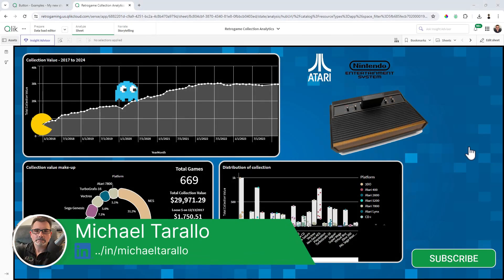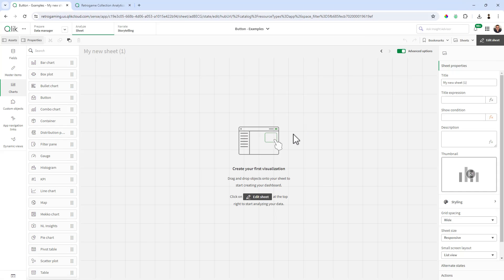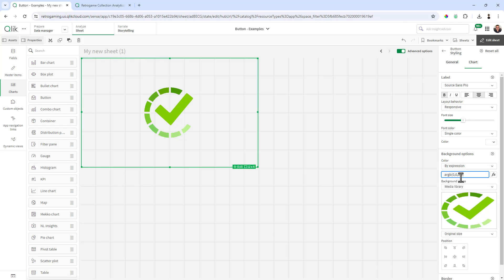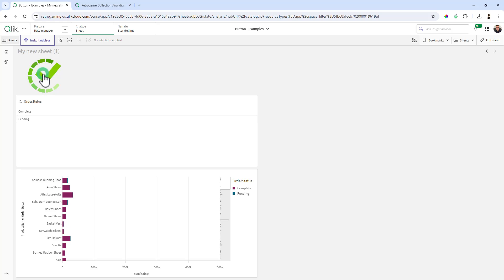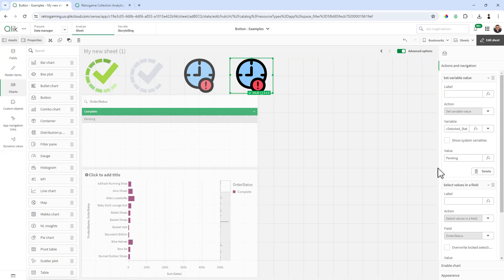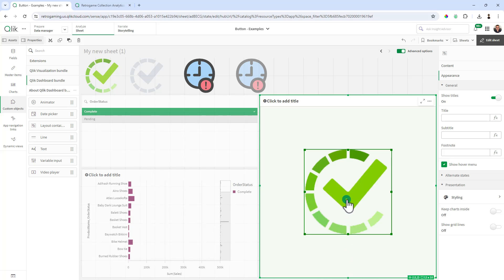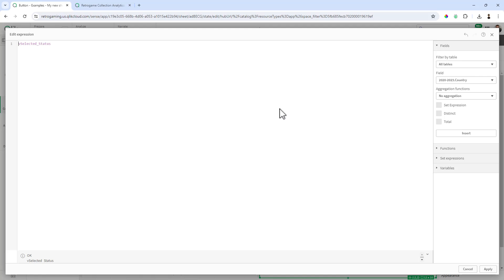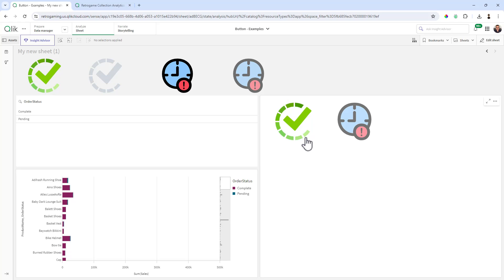How to Create Visual Button Selection States - Do More with Qlik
Ever wonder how those Qlik experts make those awesome interactive dashboards? It is easier than you think. Check out this video that quickly shows you how to create custom beautiful buttons to apply selections and visually represent an active or non-active selection state. Allowing users just another way to analyze data in a way that is easy and familiar.